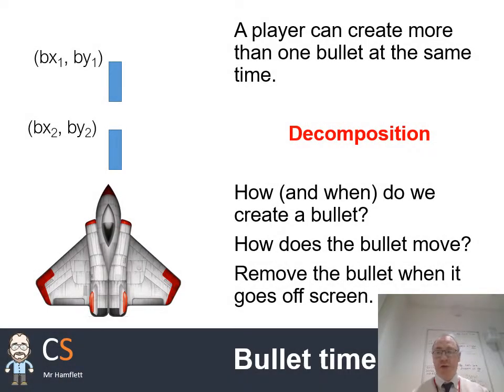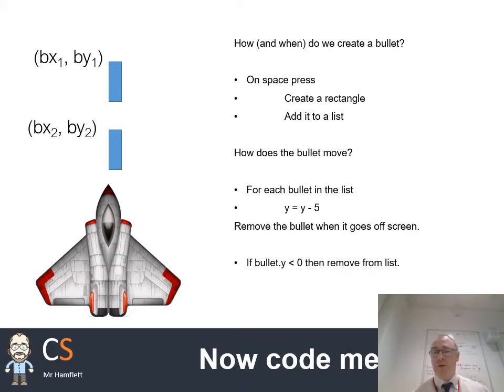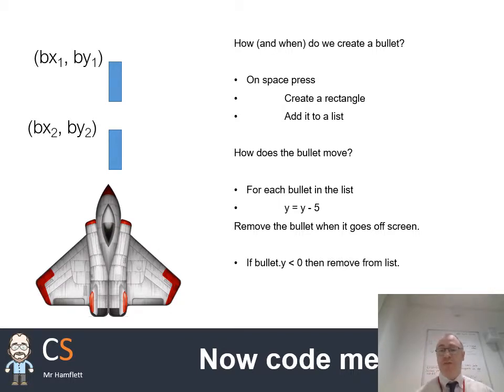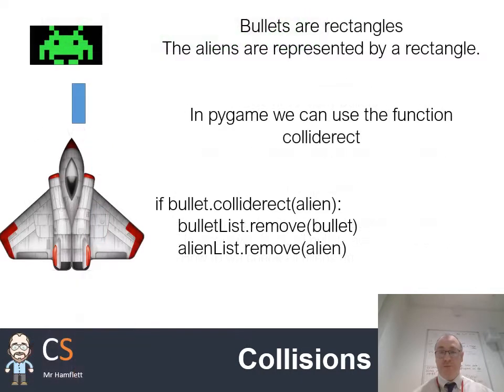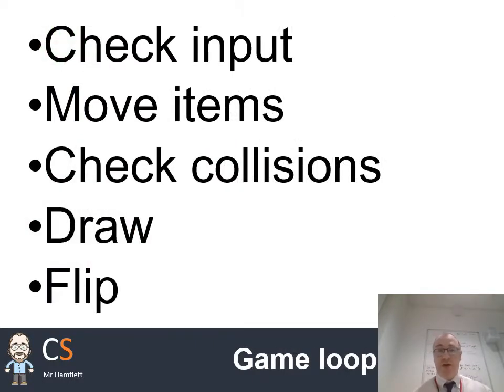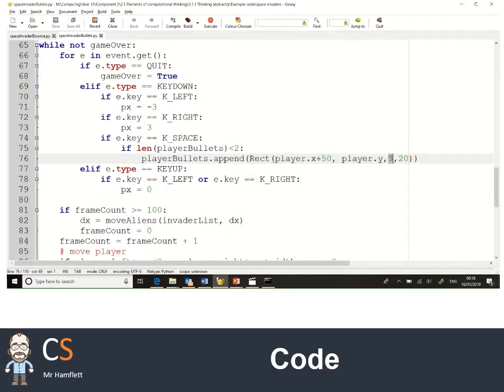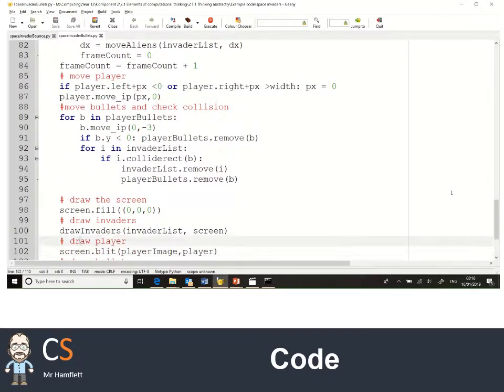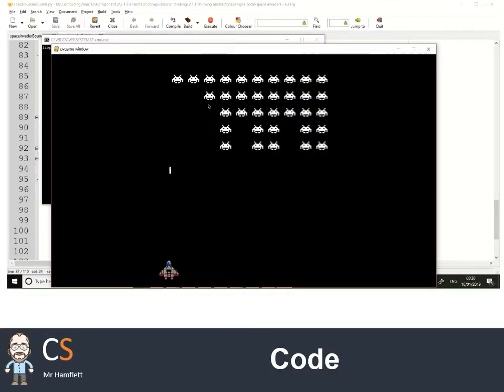Space invaders - Player bullets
This video shows how you can create bullets, use rectangles for collision detection and how to limit the number of bullets on screen.